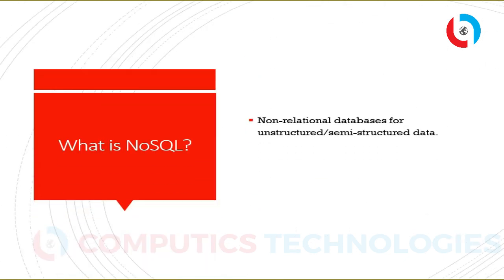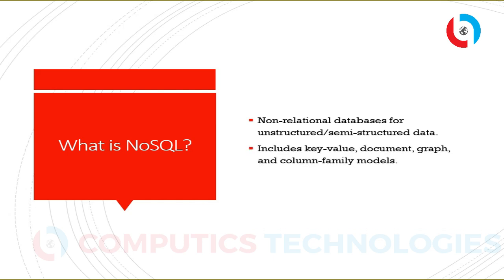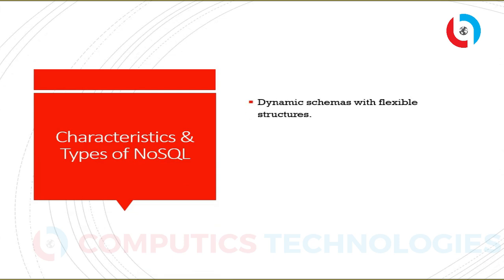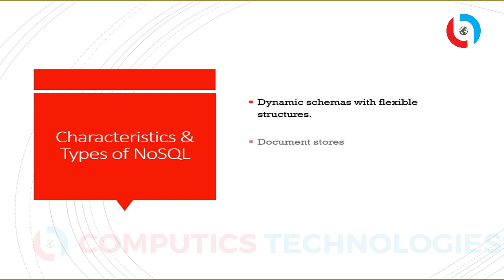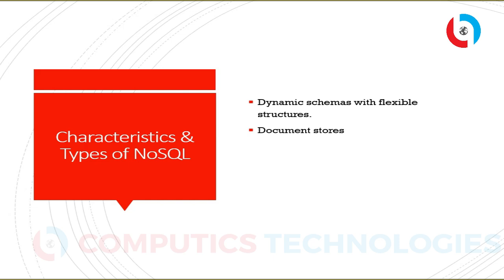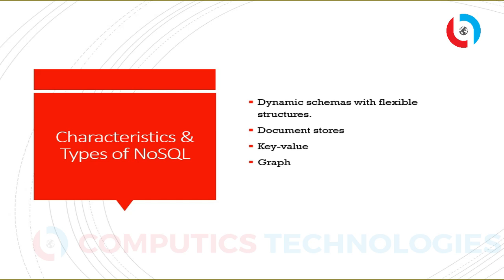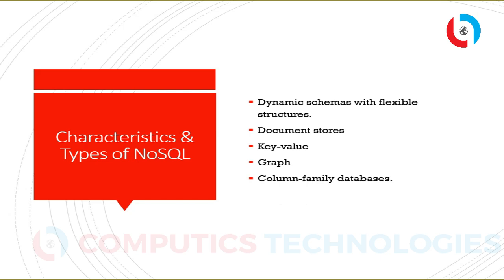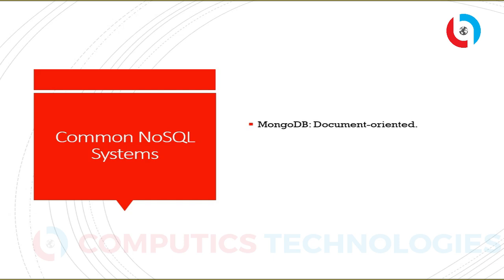Mastering NoSQL Databases in MINUTES Not Months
In this video, we break down the fundamentals of NoSQL databases — what they are, how they differ from relational databases, and why they’re essential for modern applications.
Learn about key types like document, key-value, column, and graph databases, and discover where NoSQL truly shines — from scalability to flexibility in handling unstructured data.